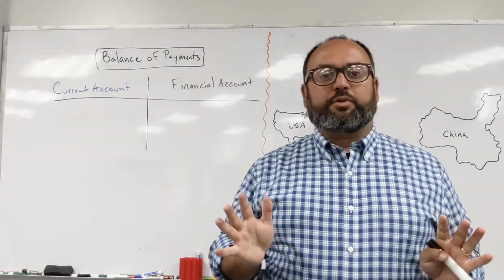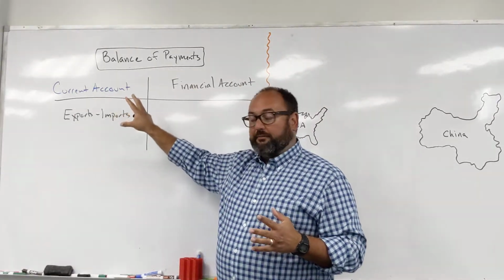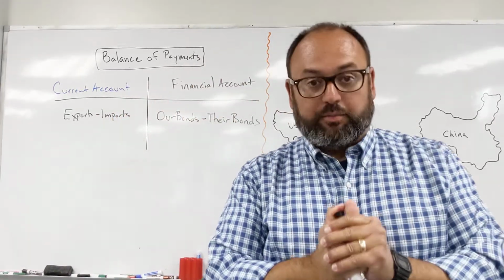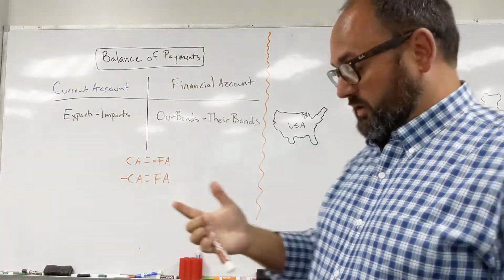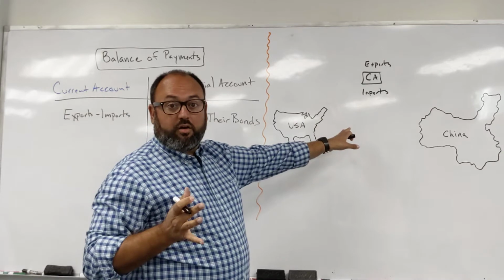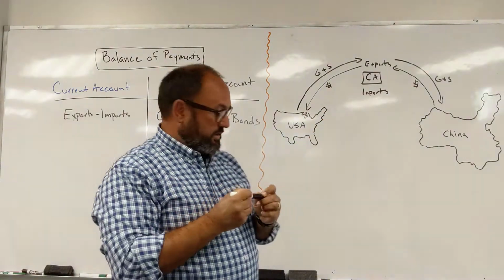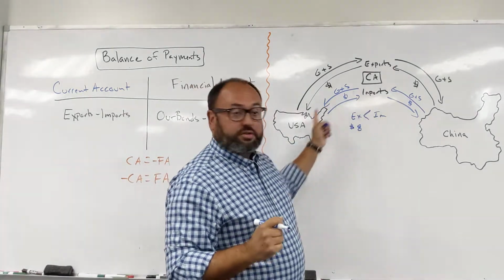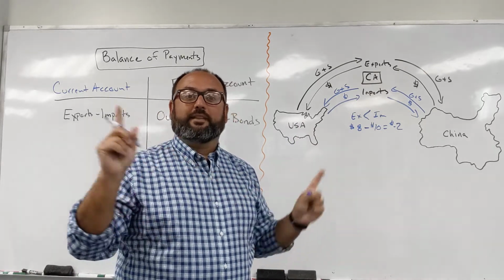Balance of Payments II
Current Account and Financial Account